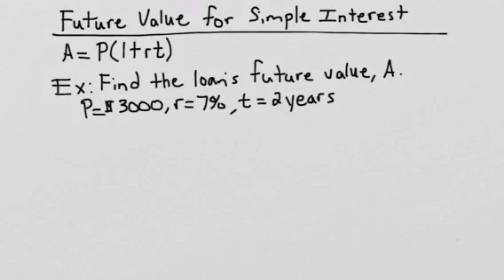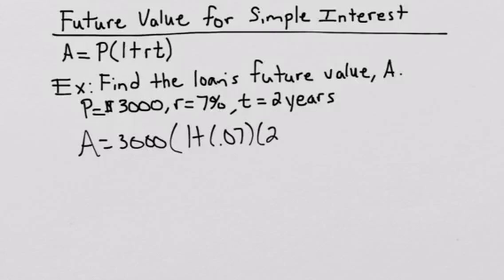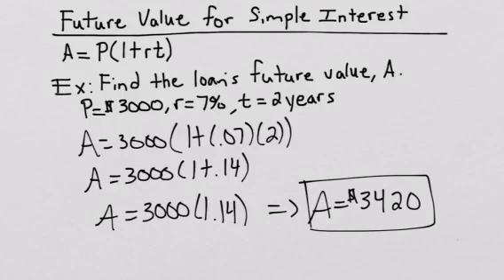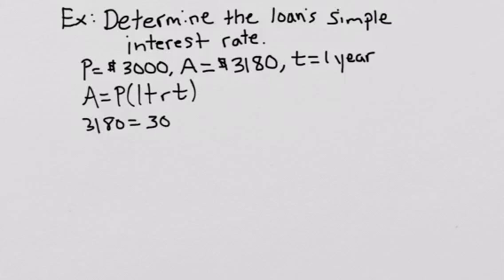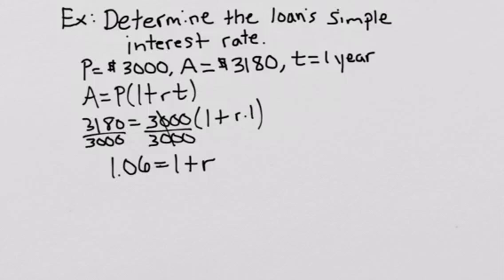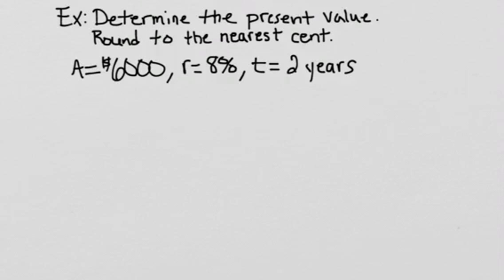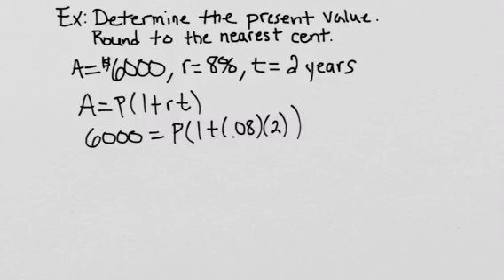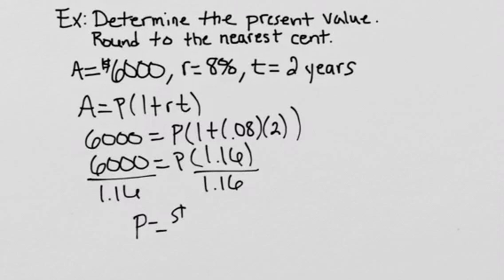Future Value for Simple Interest